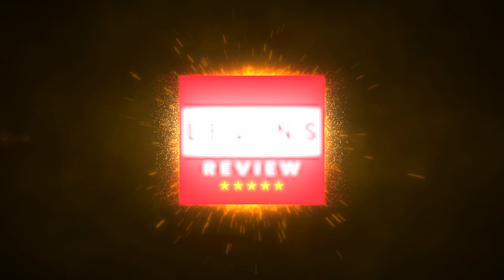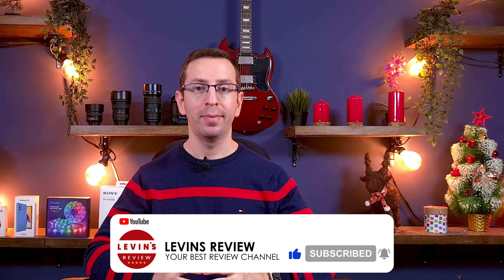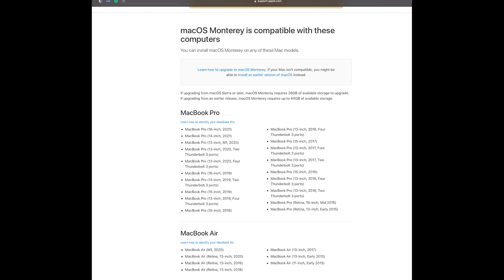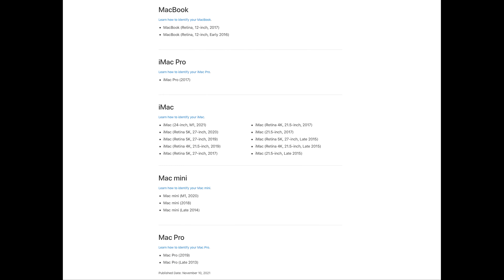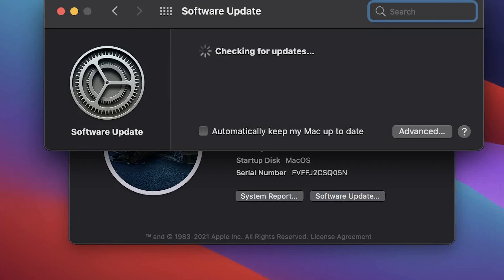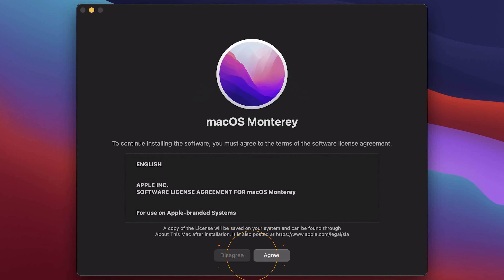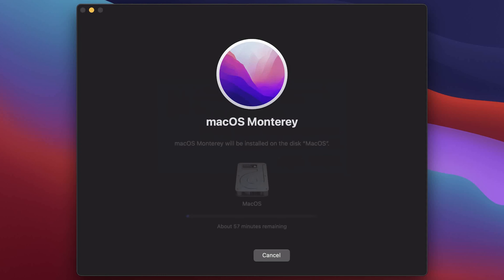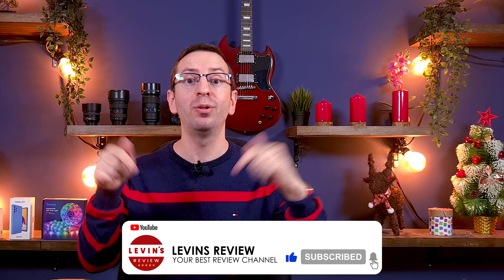How To Install MacOS Monterey ? | Step By Step Tutorial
In this video, I will show you step by step how to install macOS Monterey, so grab this video with your device and let's start.
your device is compatible with Monterey MacOS

Baseus USB C Hub Docking Station
MacBook Pro - 13.3 inches - 8 GB RAM
Sandisk Extreme Pro
Transcend storejet 25h3

I am part of the Amazon associates program and eBay Partner Network,

Song: Mixmit - Life Is A Dream